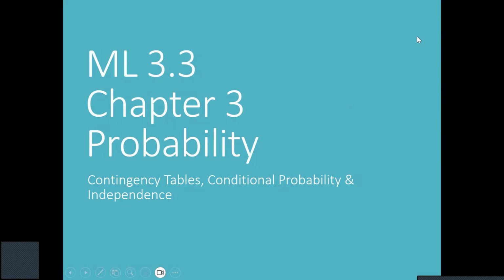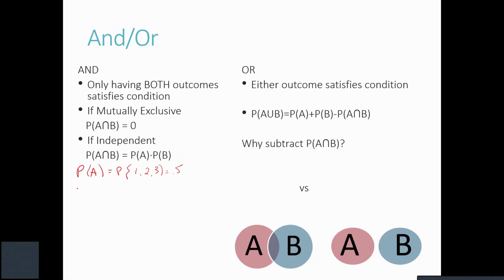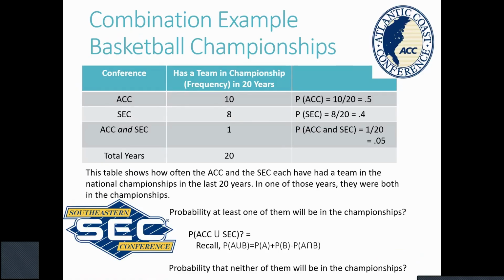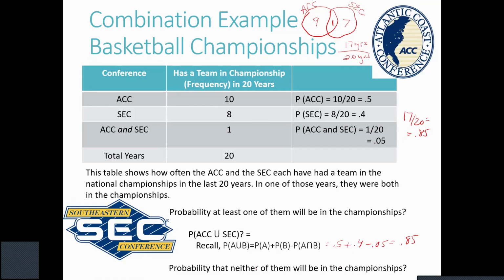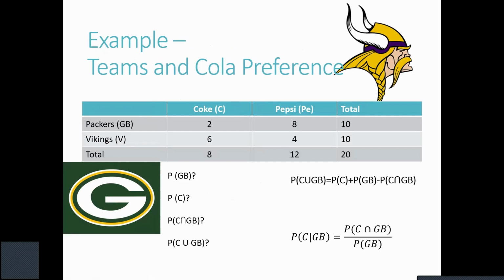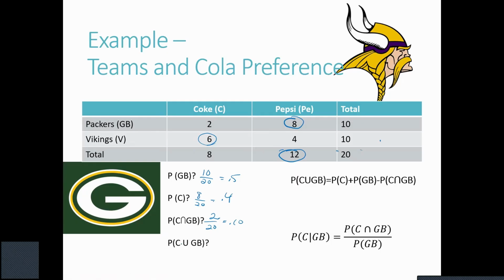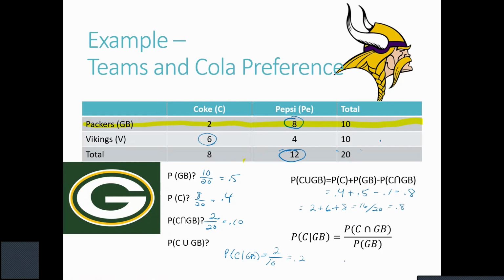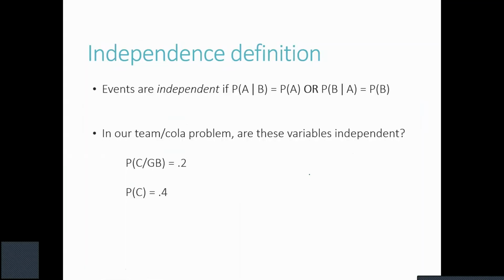ML3 3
Contingency tables and Independence